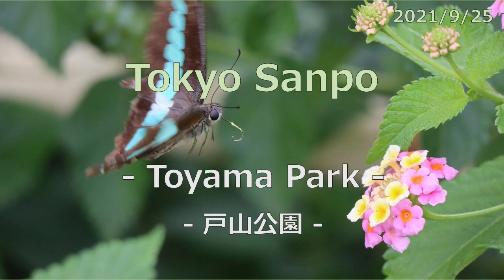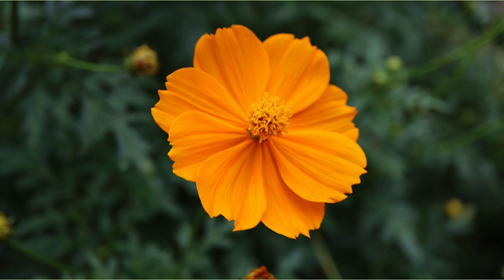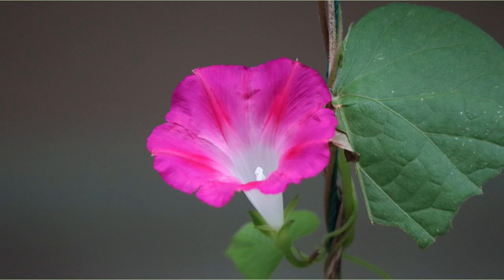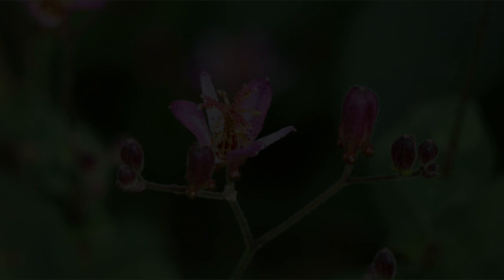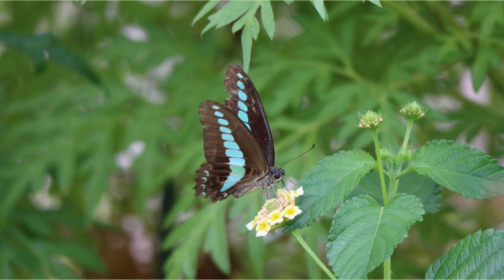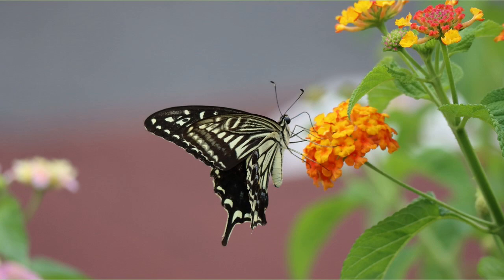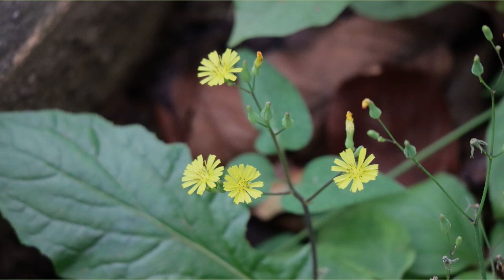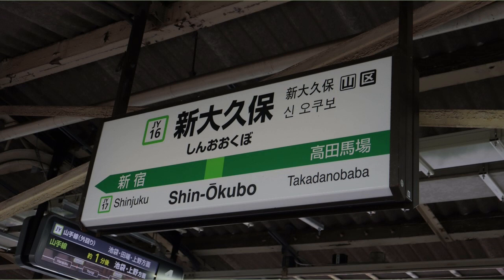Tokyo Sanpo_20210925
I went for a walk as usual today, and it was almost raining, but the rain was a little fluttering. Today's walk started at Takadanobaba Station, walked around Toyama Park, and walked to Shin-Okubo Station.
The audio of this program is provided in English, but you can select English or Japanese for the subtitles.
The walking course is ①Takadanobaba Station, ②Okubo Triangle Park, ③Toyama Park (west side), ④Gakushuin Women‘s University, ⑤Toyama Park (east side), ⑥Hakoneyama, ⑦Okubo 2-chome, and then ⑧Shin-Okubo Station. A walking course map is also included, so please refer to it. The map on the right is an enlargement of the map near Toyama Park. I've added comments to each photo, so please read it if you have time. The number of steps taken today was 12,221.